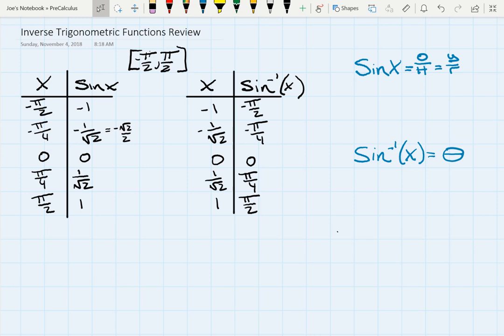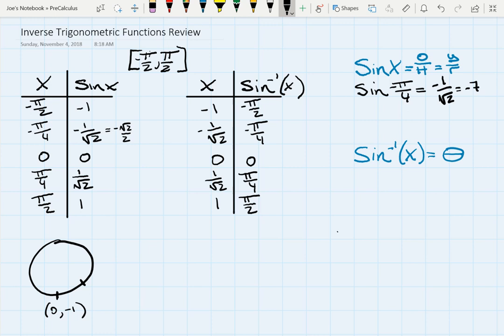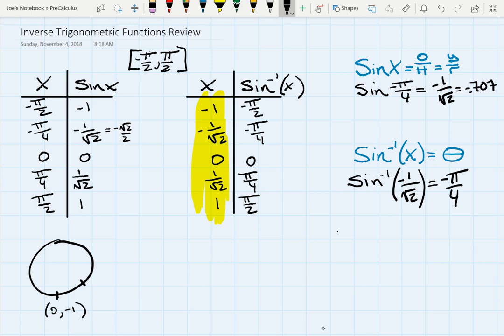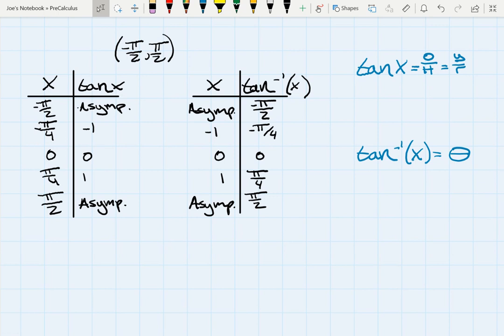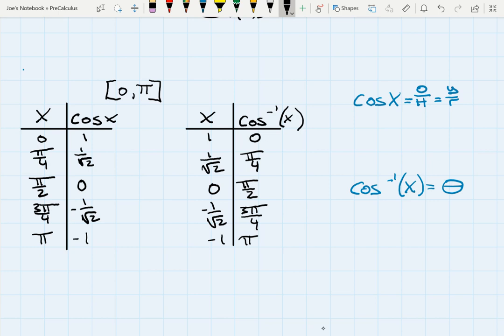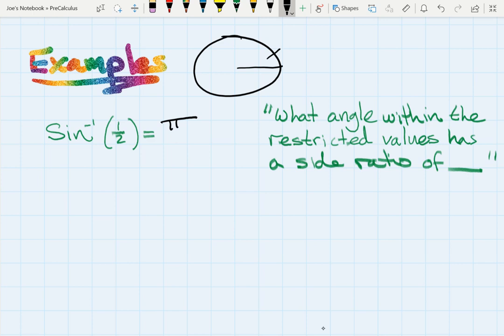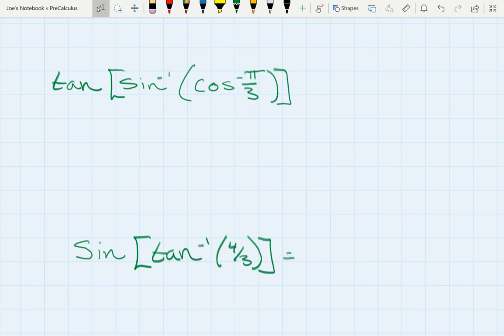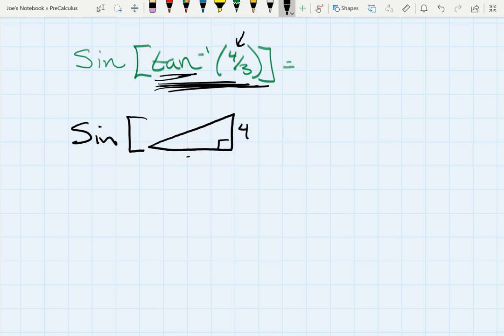Nov 4, 2018 9:19 AM